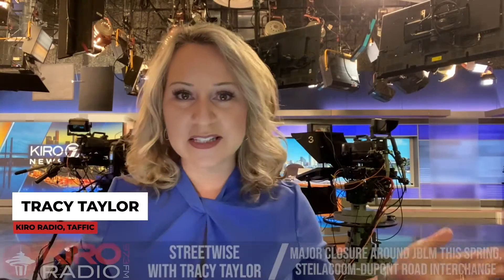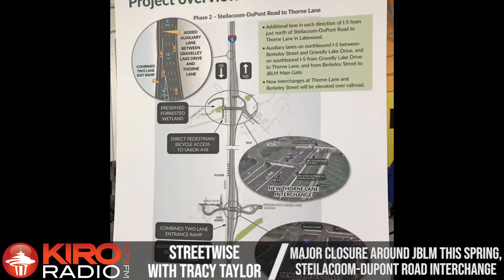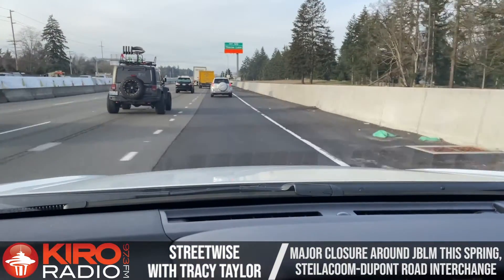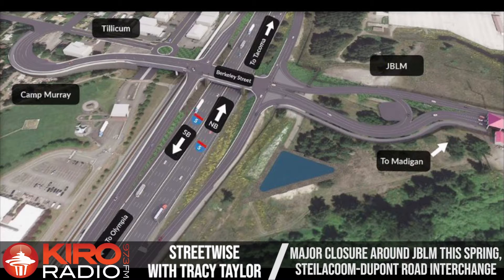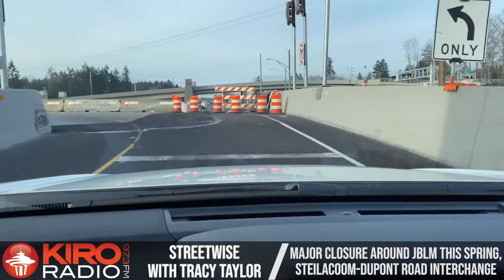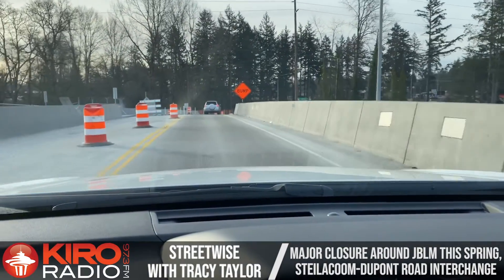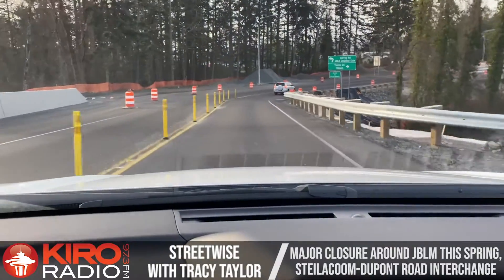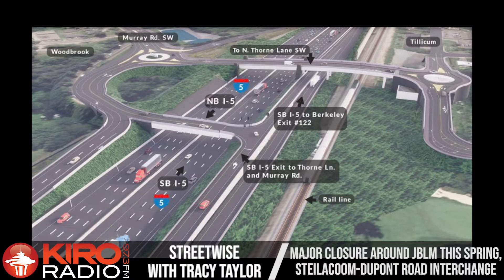Streetwise: Major closure around JBLM this spring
The Thorne Lane on-ramp to southbound I-5 is closed for the next three months, so what can commuters expect going forward? Tracy Taylor explains in the latest edition of Streetwise.

Listen to Tracy Taylor's traffic reports weekdays from 3:00pm - 7:00pm on the Tom and Curley Show on @kironewsradio!